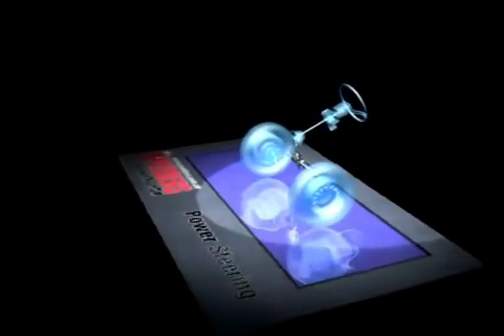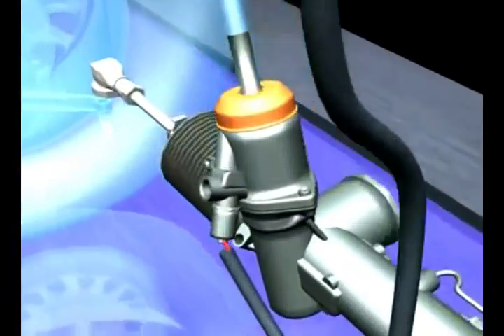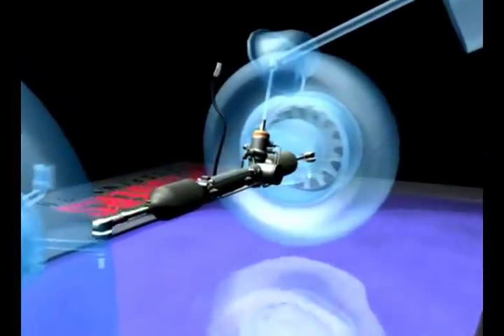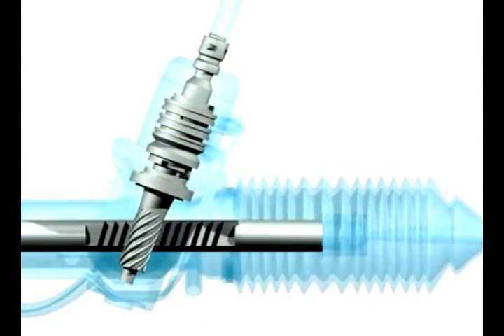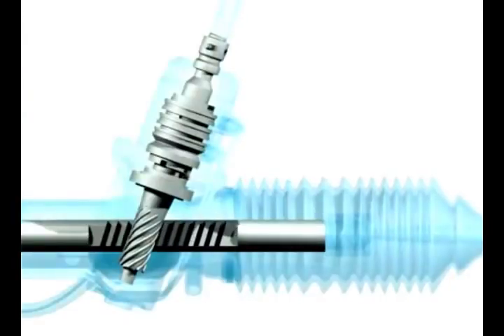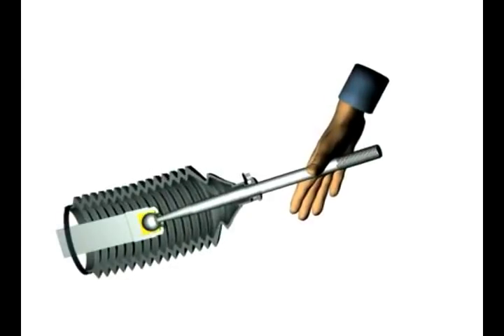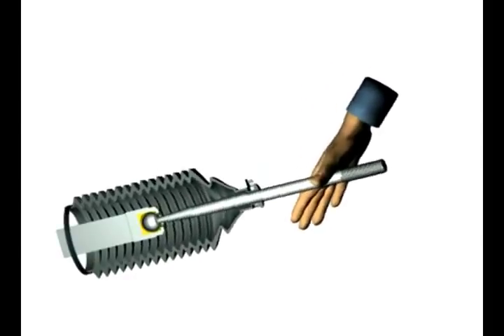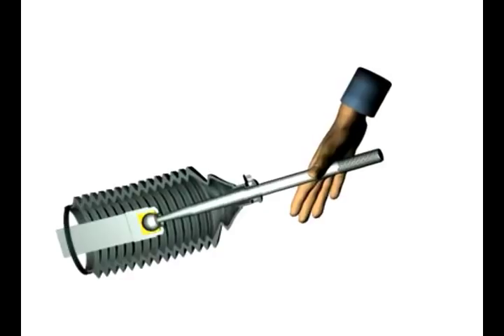Power Steering Working Principle Animation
This is the working principle animation of power steering system. It gives the idea about How to work the steering systems.